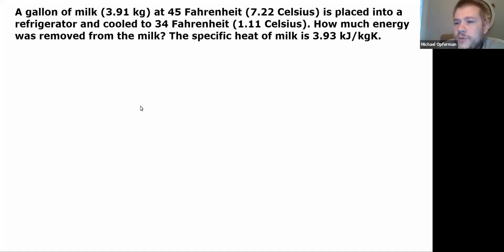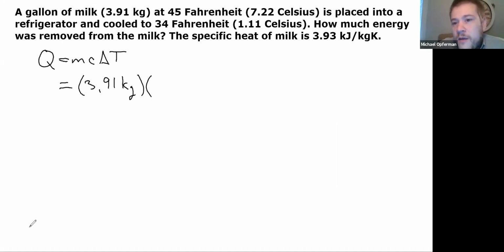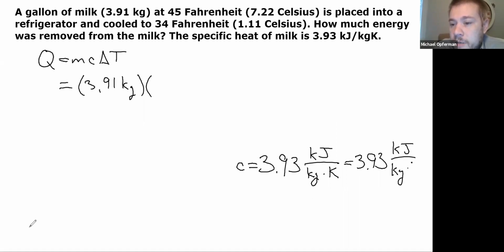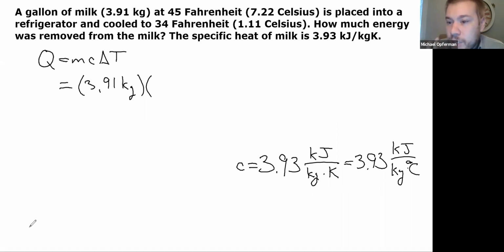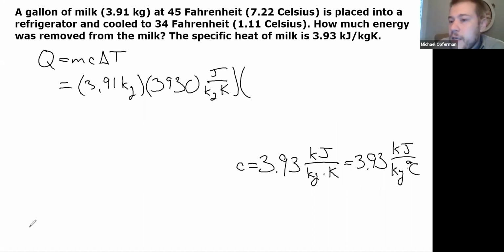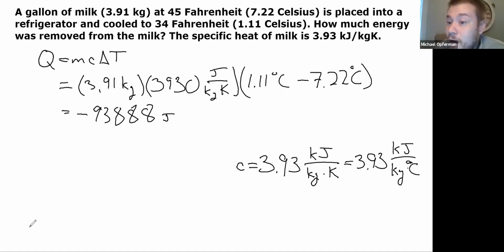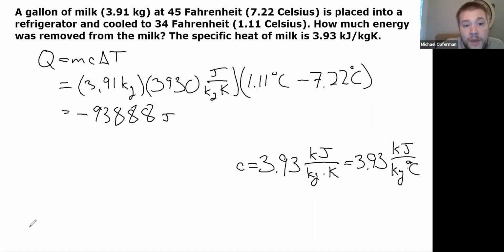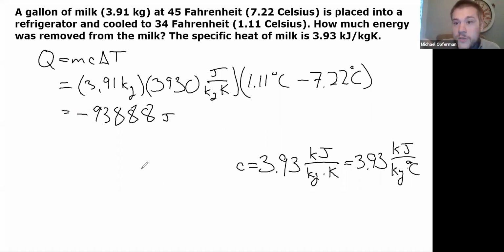Example: Specific Heat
Solves a problem where specific heat is used to relate energy to temperature.